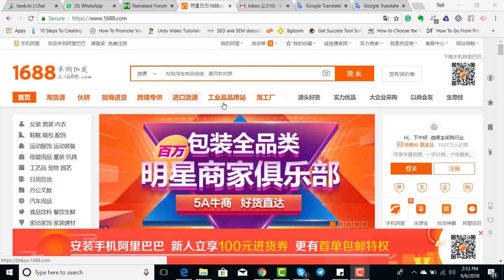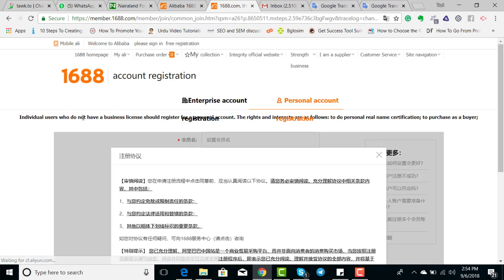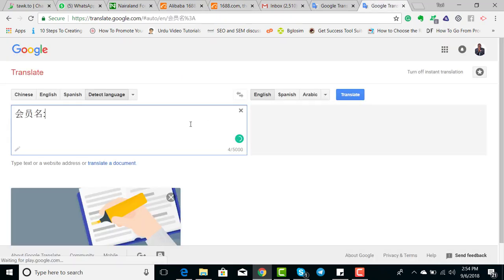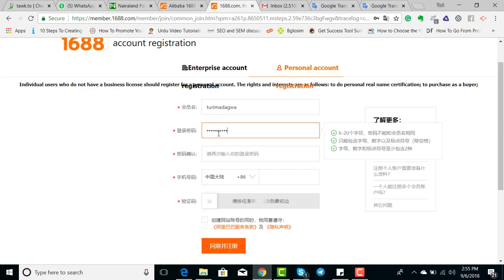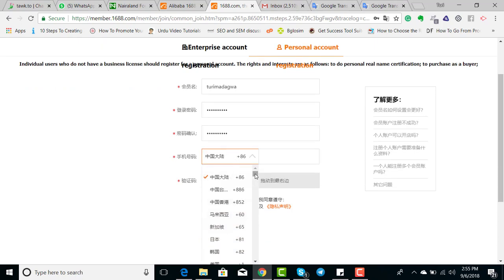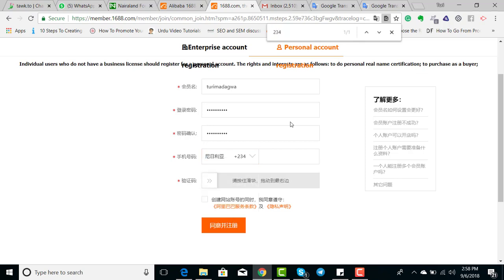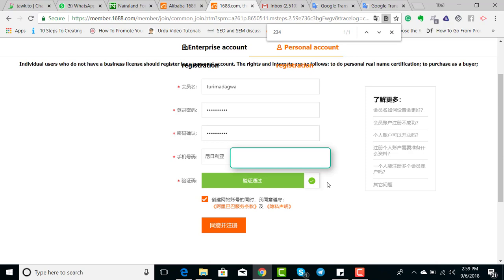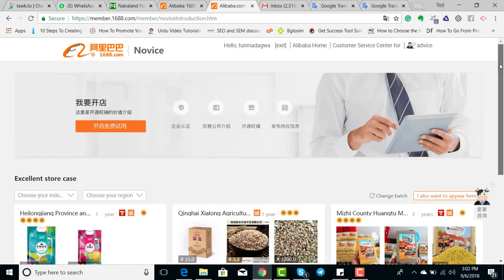how to create 1688 com account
1688.com is one the best online e-commerce website in China that you can get cheap items from, the website is a subsidiary of alibaba.com that sells to Chinese people who reside in China.

You can now create an account with 1688.com buy cheap products pay directly to the seller and ship your items to any part of the world using the tips in this post.

Steps on how to create  1688.com account

Step one download and install google chrome browser on your PC or Mac computer that you will use to access the website because it's in Chinese language and not English.

Step two go to i688.com in your google chrome browser and click on the translate button and change it from Chinese to English it will automatically translate the website form Chinese to English.